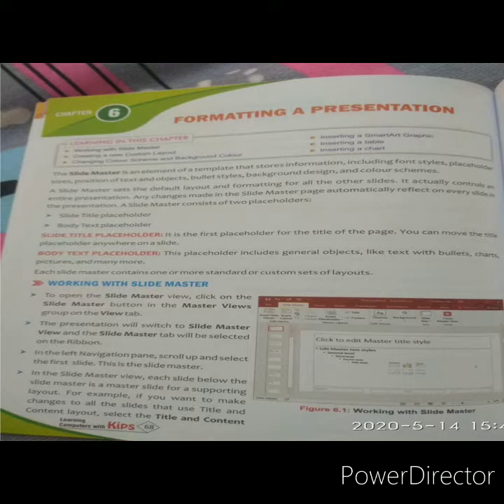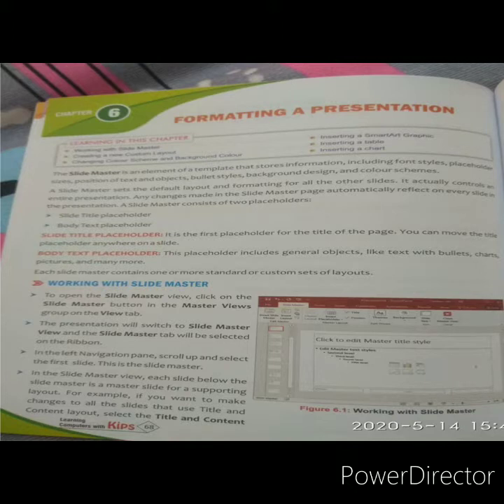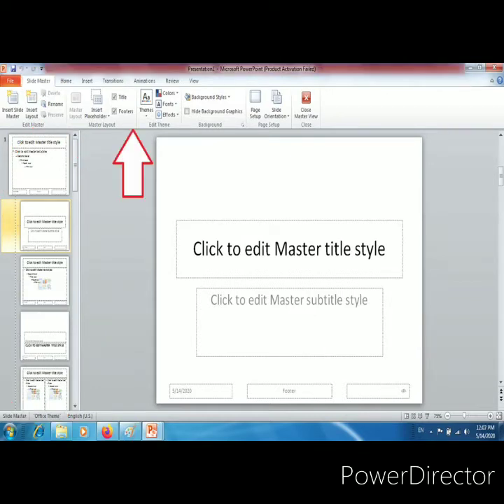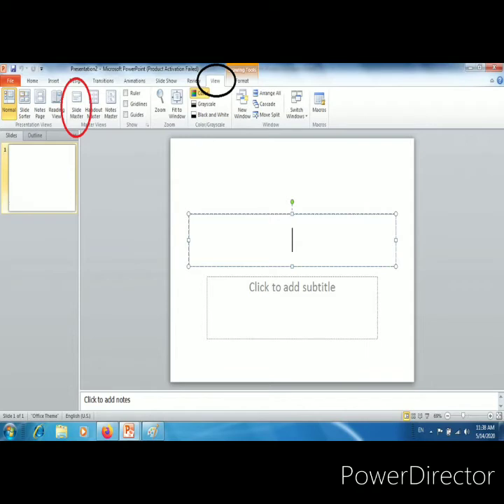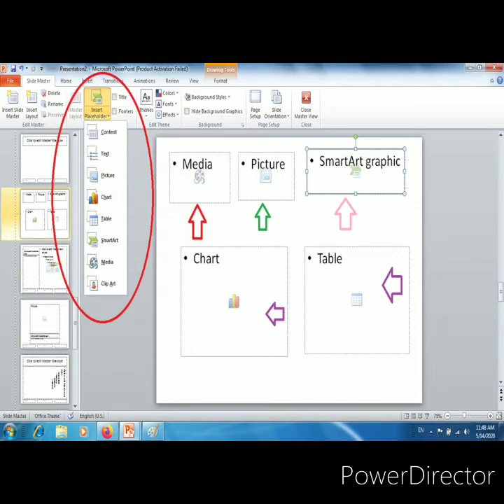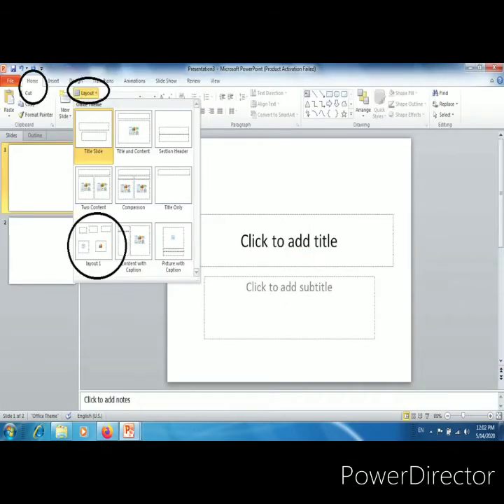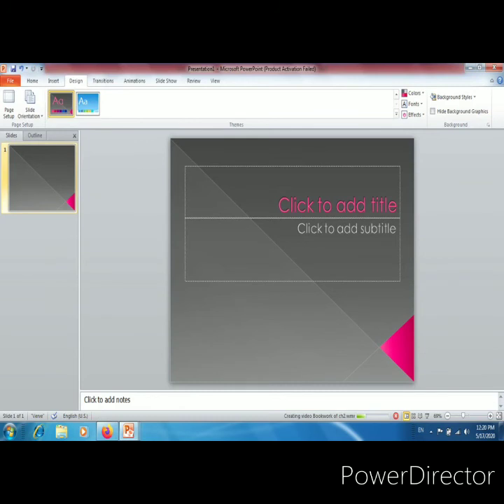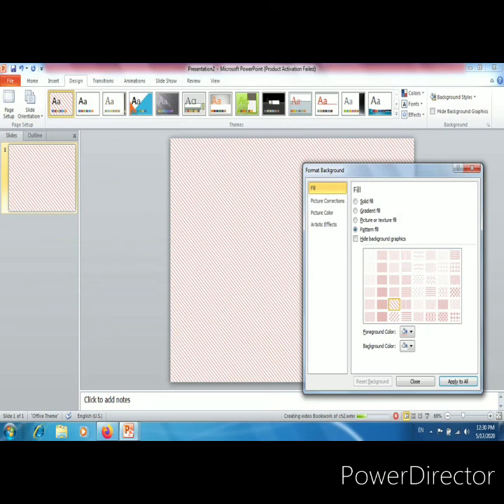Grade 5 ch - 6 Formatting a presentation part 1 by vijeta